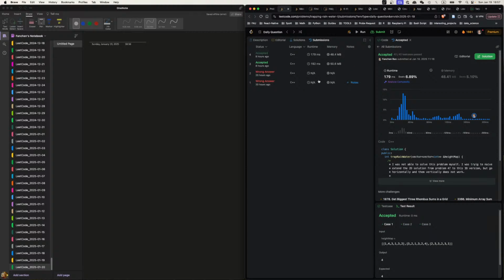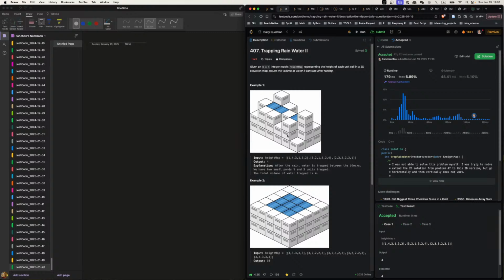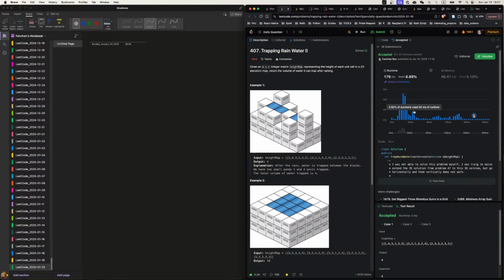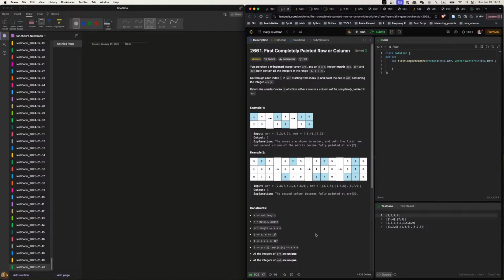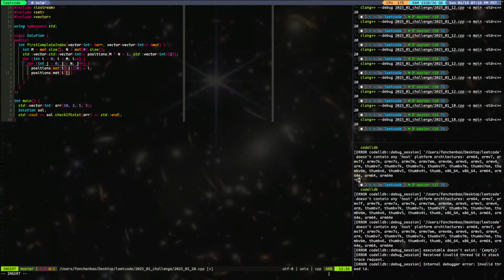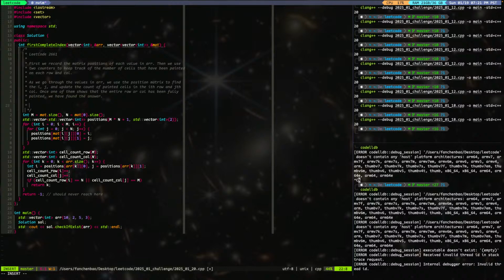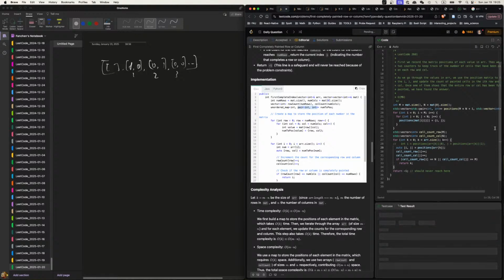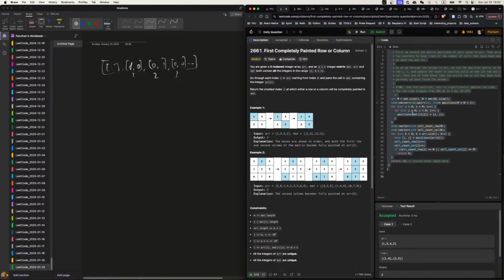2025-01-20 LeetCode 2661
Entiendo mejor la solución al problema de atrapar agua ahora.